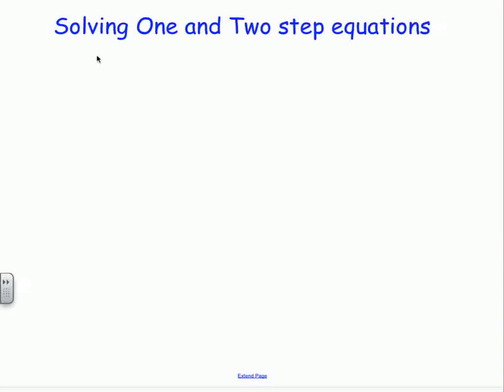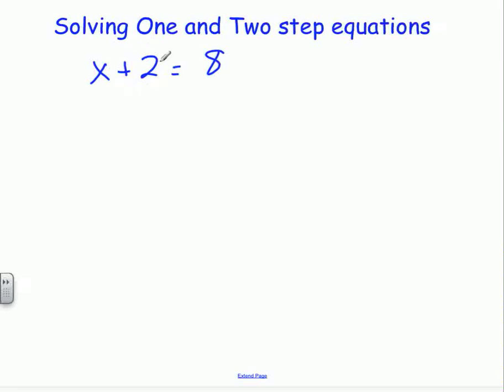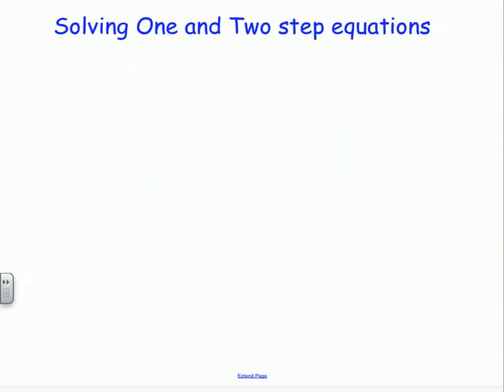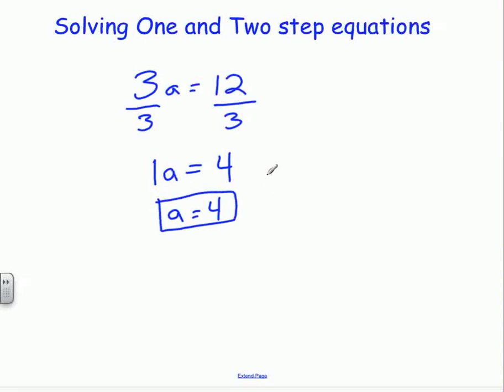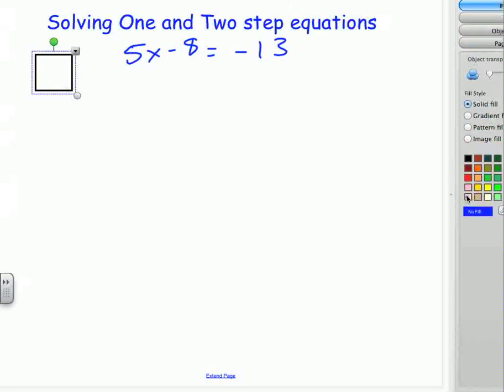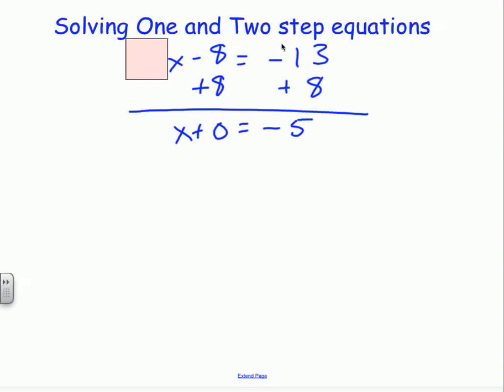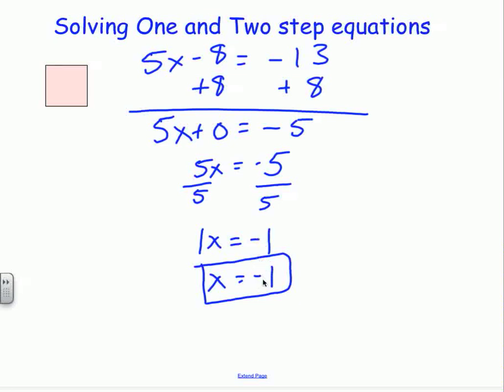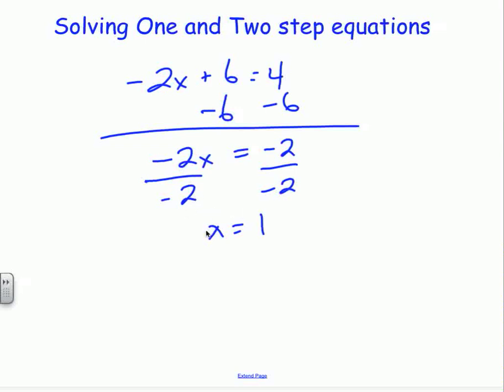Solving one and two step equations.mov